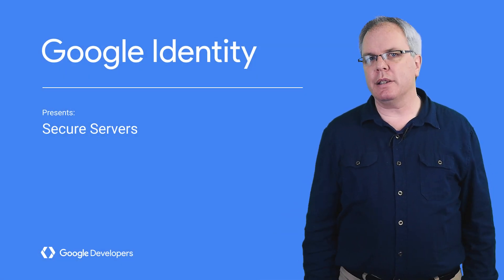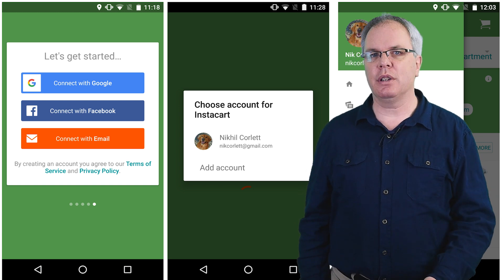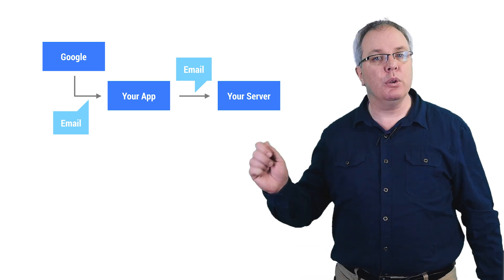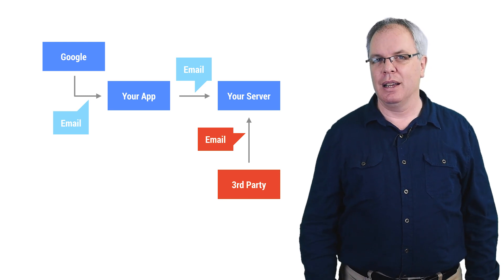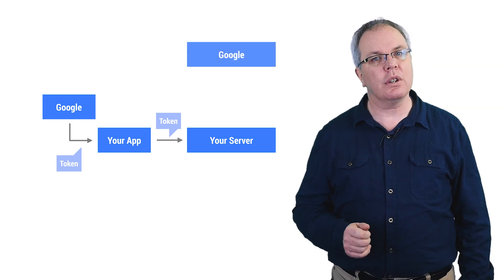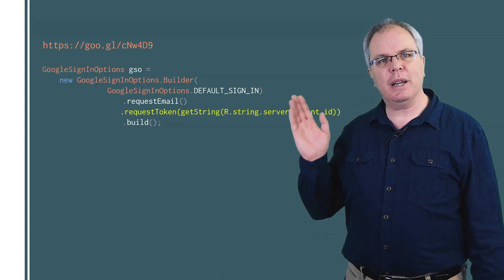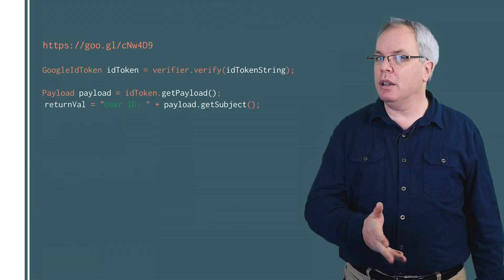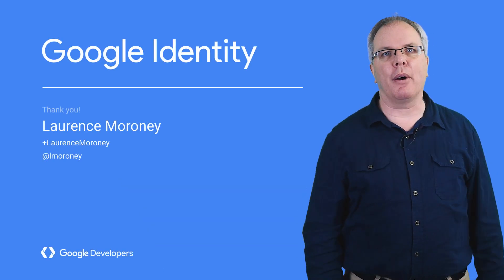Google Sign-in: Part Three - Secure Servers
Continuing the series on Google Sign-In, Laurence Moroney shows you how you can take advantage of the awesome APIs and enhanced experiences to use Google Sign-In with your servers!